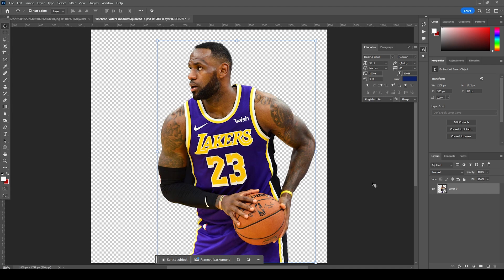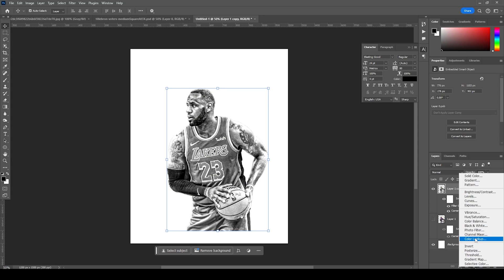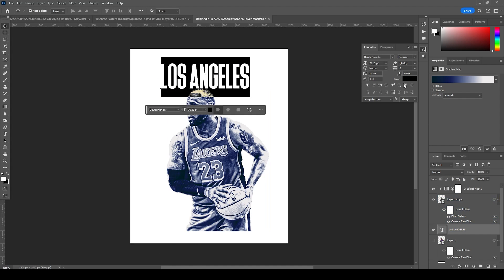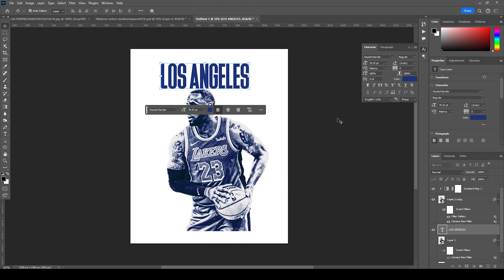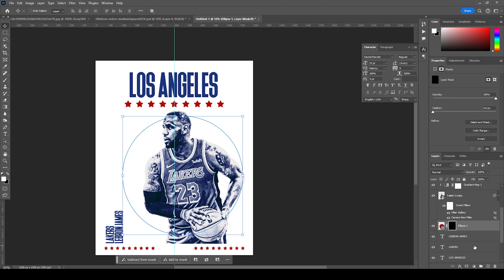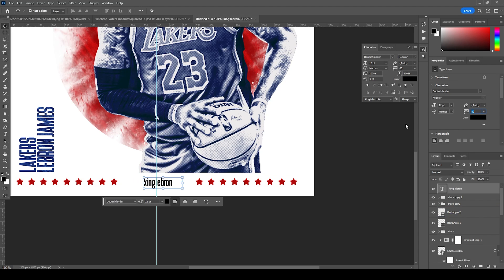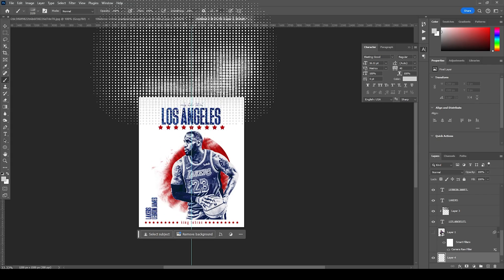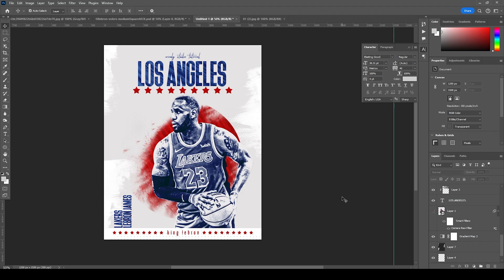Create Stunning NBA Sports Posters: Step-by-Step Photoshop Tutorial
Learn how to design a stunning NBA sports poster using Photoshop! In this tutorial, I'll walk you through the step-by-step process, including how to use gradient maps for perfect color grading. Perfect for basketball fans and graphic design enthusiasts alike. Let's create something amazing! 🏀🎨